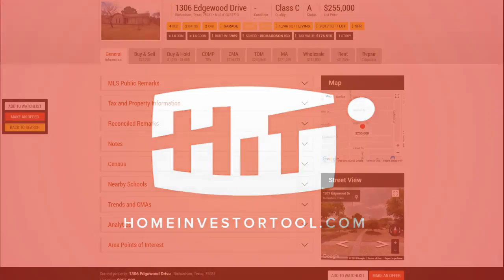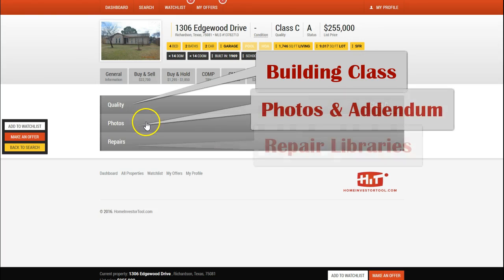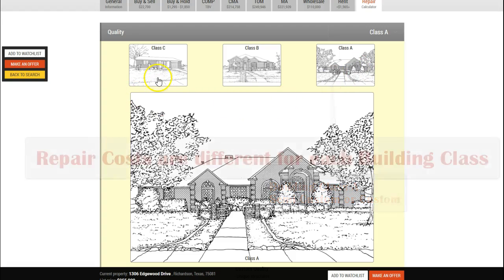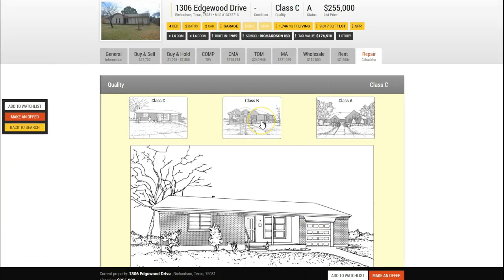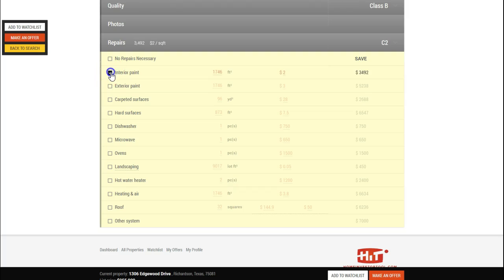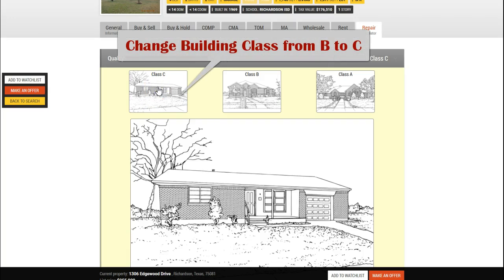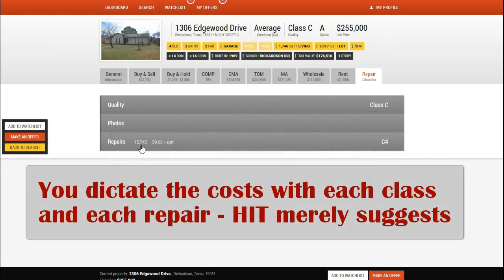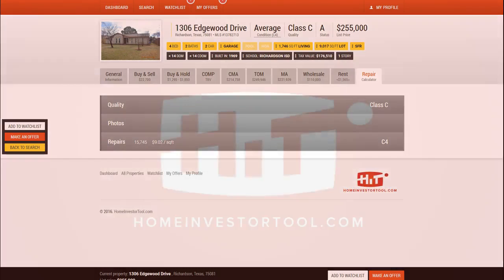Building Class & Repairs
Libraries of Repairs based on Building Class or Quality to use to scrub your costs without having to wait on your contractor to make a decision. Fast is cool. HIT does data and calcs faster and easier than any other method available in the market today. Be fast and be right. HIT